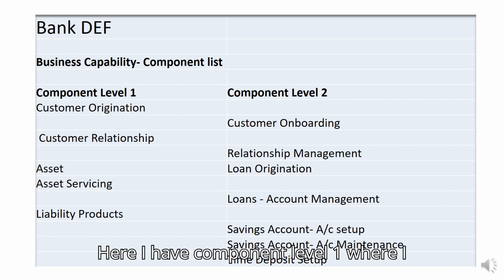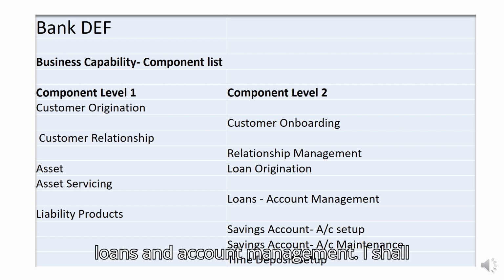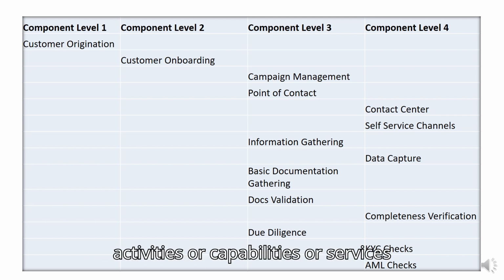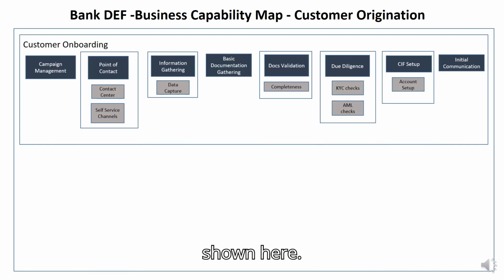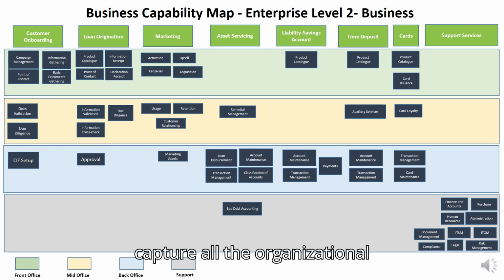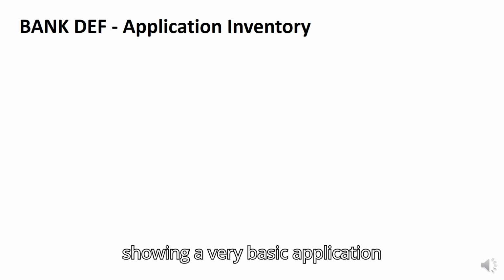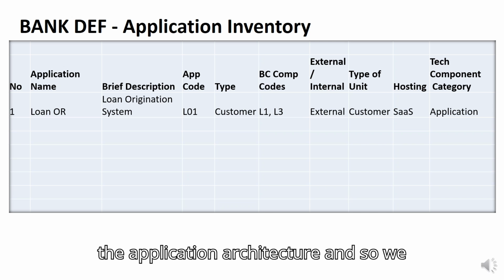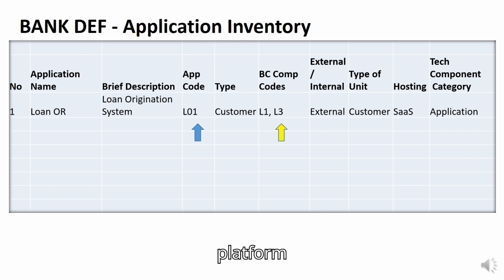An Easy Approach to Business Capability Model & Application Inventory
• Enable the viewers to arrive at the Business Capability Mapping for any industry from a simple Excel sheet
• In order to proceed towards Application Architecture in detail, prepare the very basic Application Inventory
A business capability model or business capability map or model (BCM) provides structured graphical representations of all organizational business capabilities, their relationship and hierarchy.
Business capability models represent high-level views of an organization from the perspective of its business capabilities.
An Application Inventory, also known as App Inventory, is creating such an inventory for the software assets a company utilizes.
Application inventory helps businesses track and monitor applications within their organization, creating opportunities to increase value and optimize costs.

An Easy Approach to Build Business Capability Model & Application Inventory

Welcome, Namaste, Xin Chao! I am Subho, an Indian living in Vietnam since 2013. I have recently narrowed down my niche now to Information Technology and Cybersecurity. This channel will help the viewers to understand better and get the latest updates on Information technology and will mainly cover all aspects of Software, IT architectures, AI, IT Applications, Business Analysis, etc.

Please look into my Enterprise architecture playlist. Thank you